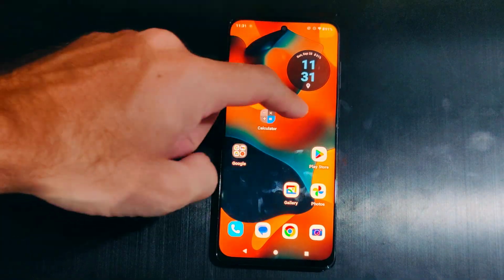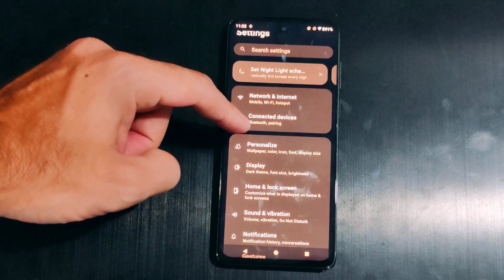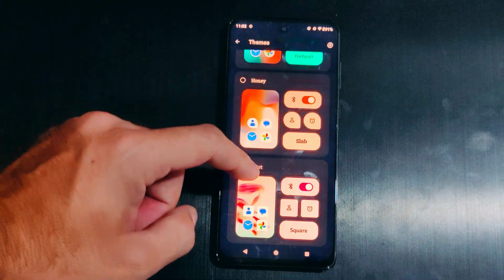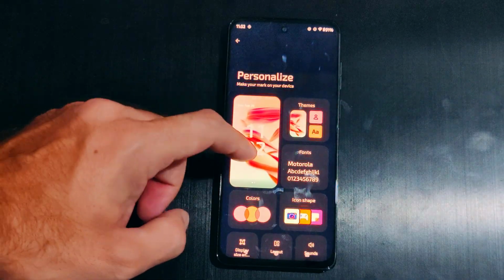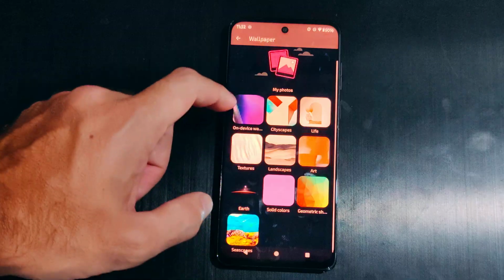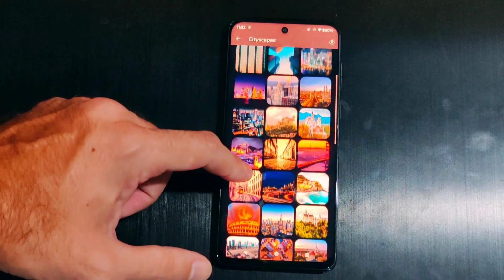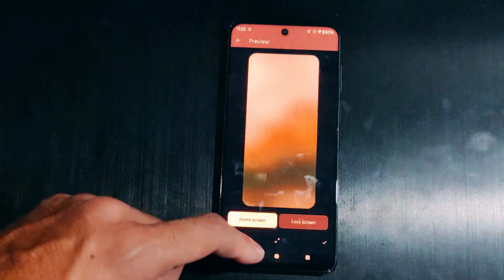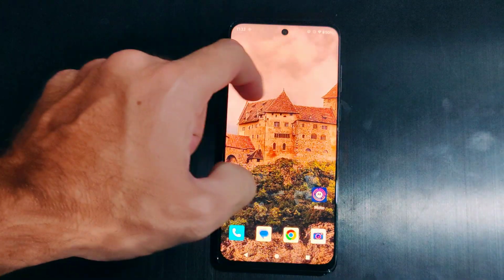How to Change the THEME for Wallpaper on Motorola Phone (Best Method)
The best method to change the Theme for your wallpaper on a Motorola phone is by using the built-in Personalize settings, which are part of Motorola's clean Android experience.

Motorola's "Theme" feature is less about downloading full themes (like on some other brands) and more about customizing the look and feel—including the wallpaper, font, system colors, and icon shapes—all in one place.

Here is the step-by-step guide:

The Best Method: Using the Personalize Menu
This method allows you to change your wallpaper and all its coordinating visual elements (theme) at once.

1. Access the Personalization Hub
There are two common ways to access this menu:

From the Home Screen (Quickest):

Tap and hold your finger on any empty space on your Home Screen.
In the pop-up menu, tap on Personalize (or sometimes just Wallpapers).

Look for and tap on Personalize or Wallpapers & style.

2. Create or Choose Your Theme
Once in the Personalize menu, you will typically see a few pre-set themes, along with options to customize your own.

To Customize a New Theme (Recommended):

Look for a Plus icon (+) or a Create new theme option.

This will open a customization screen where you can adjust the following elements:

Wallpaper: Select a picture from your gallery or a curated image.

Font: Change the system-wide font style (if available on your model).

Color / System Color: This is the main theme color. Select a color to change the accents for your Quick Settings icons, volume slider, and other system elements. This color will often be automatically chosen from your wallpaper (a feature based on Google's Material You).

Icon Shape: Change the shape of your app icons (e.g., from circles to squares, squarcles, or teardrops).

When finished, tap Save (often a checkmark icon) and give your new theme a name.

To Apply a Pre-set Theme:
Simply tap on one of the pre-listed themes you see on the screen.
Tap Apply to set it immediately.

3. Apply the New Theme
If you created a new theme, find it in your list and tap on it.

Tap Apply or Choose it to set the theme as active. Your wallpaper, colors, and icon shapes will all change immediately.